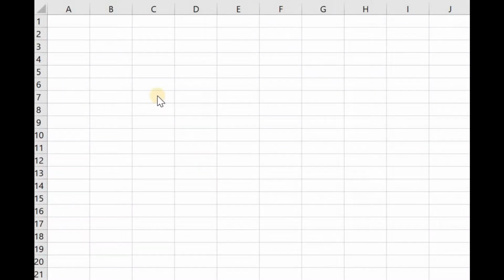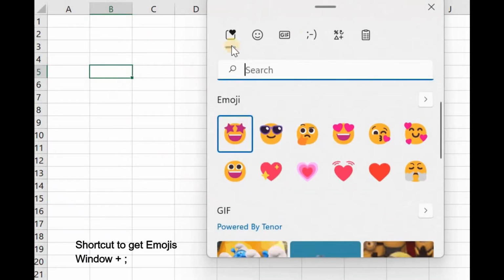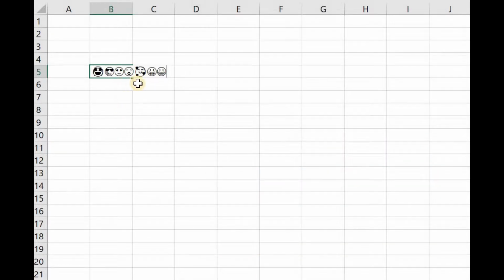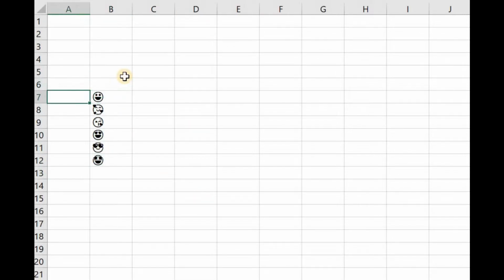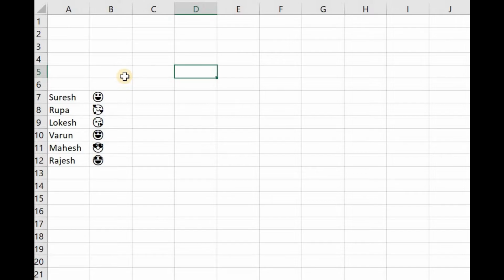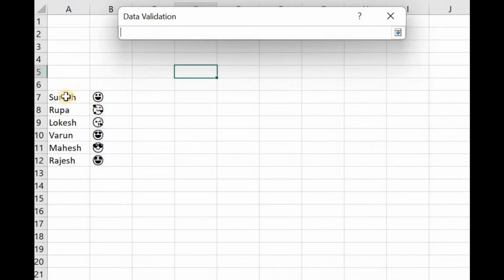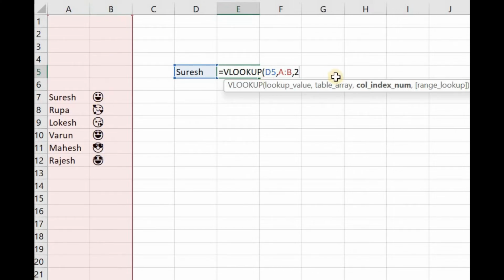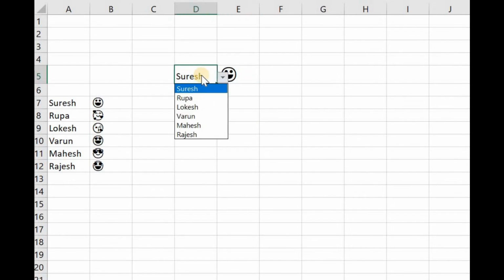Bring Emojis into excel in 2 Mins !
Express your emotions in excel through Emojis

Shortcut for Emojis:
Windows + ;